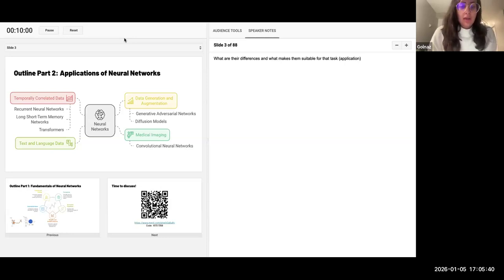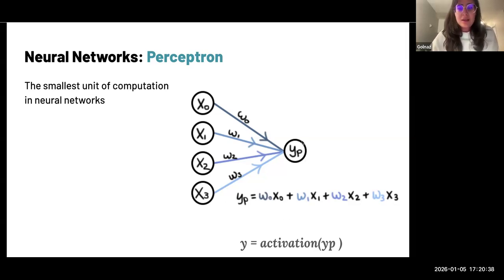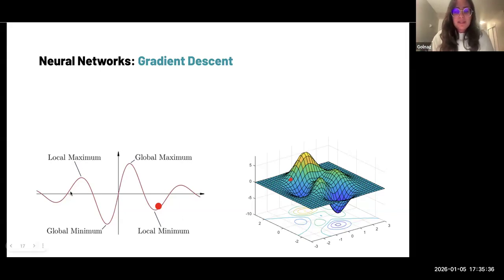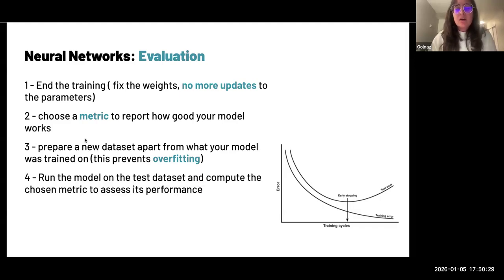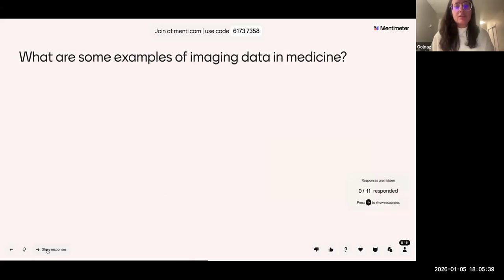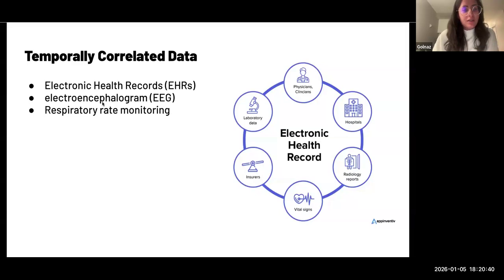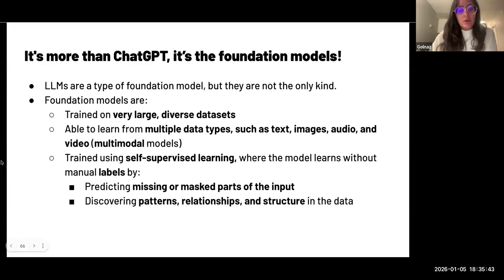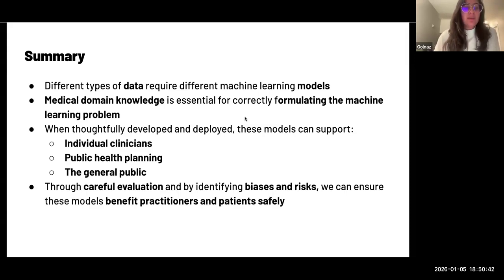Session 3: Introduction to Deep Learning Models and Applications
In this session, Golnaz Mesbahi delivered an introductory lecture on deep learning models in healthcare, covering fundamental concepts and applications of neural networks, including their use for handling large datasets and complex data problems. She explained the difference between regression and classification problems, and various aspects of neural network training and evaluation, including the importance of choosing appropriate loss functions, weights, and hyperparameters, while also discussing different neural network architectures like CNNs and RNNs for processing temporal data. The lecture included an overview of perceptrons, activation functions, and the training process of neural networks using gradient descent, and concluded with an overview of generative models and their applications in medical imaging, along with a discussion of the role of medical expertise in defining machine learning problems and the potential benefits and risks of using these models in healthcare.